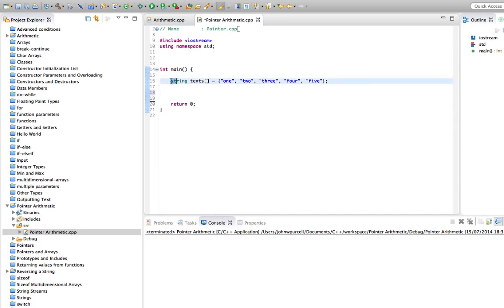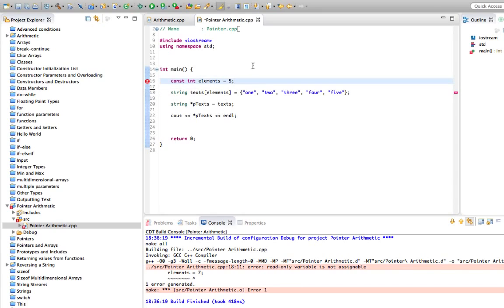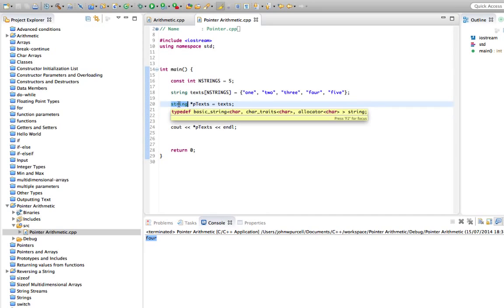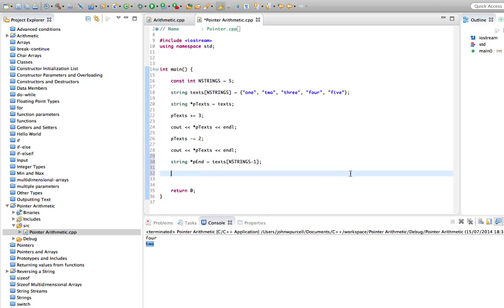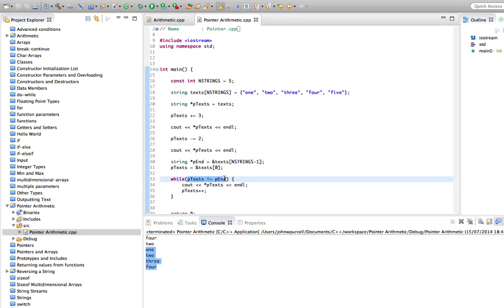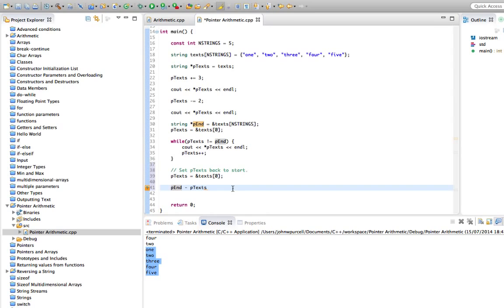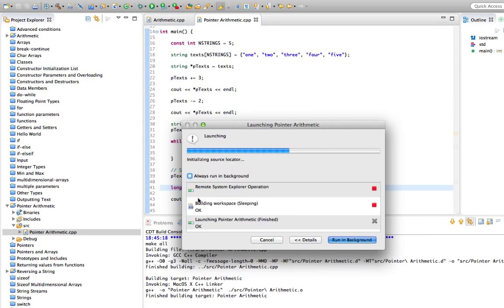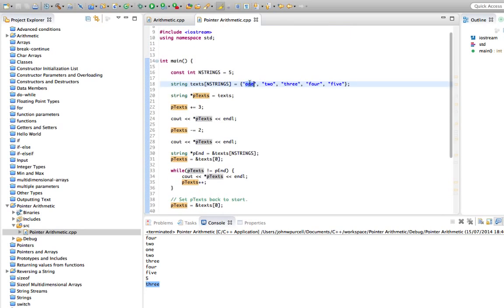C++Tutorial for Beginners 40 Pointer Arithmetic; Adding, Subtracting and Comparing Pointers